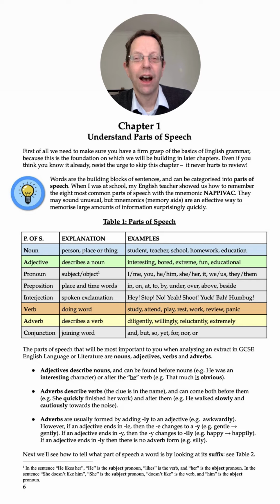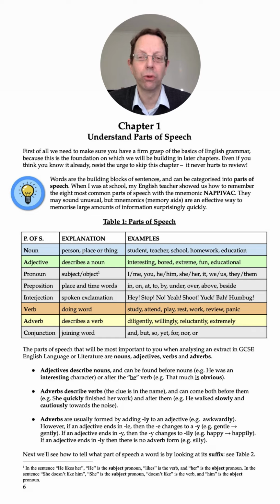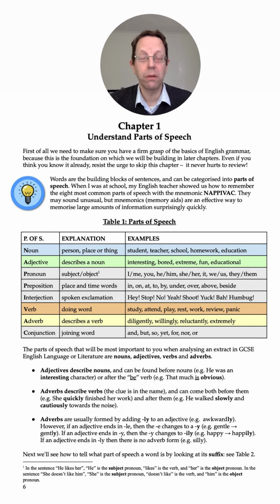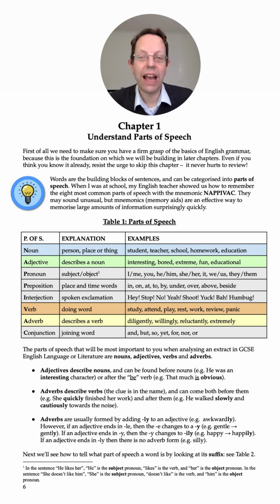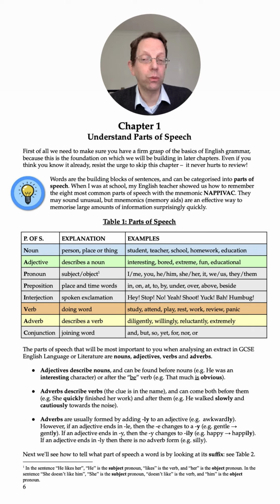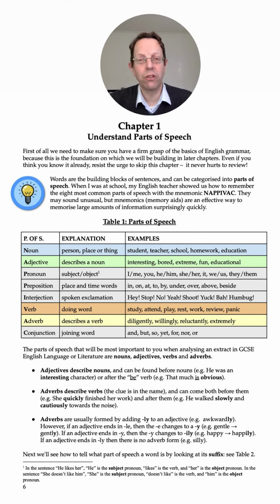10 Ways to Improve Your Grades in GCSE English: Chapter 1 page 6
Learn about nouns, adjectives, verbs and adverbs, and how to recognise these essential parts of speech. Understanding the basic grammar essentials will help you build a solid foundation on which to build your knowledge of English and get the top grade in GCSE English language and literature. My book "10 Ways to Improve Your Grades in GCSE English – Language and Literature" takes you step by step through the essay writing process, available